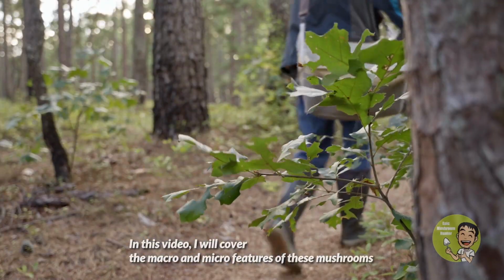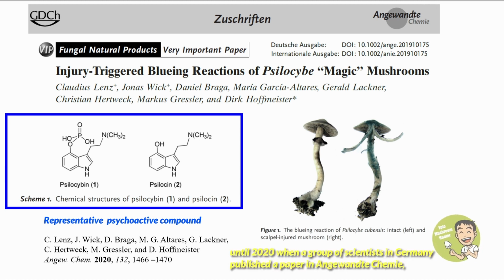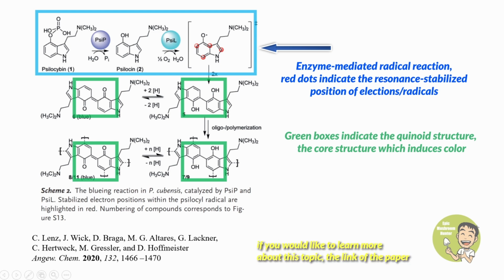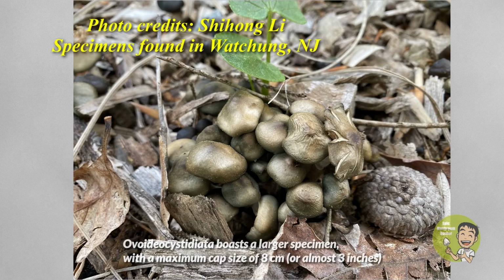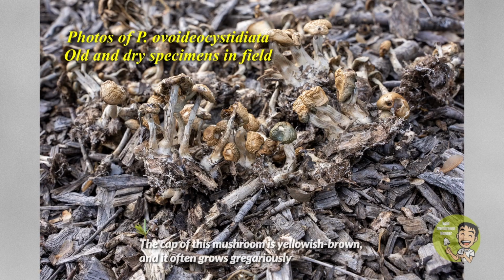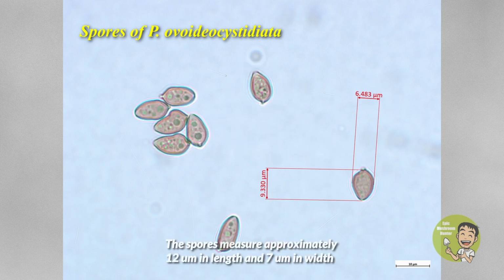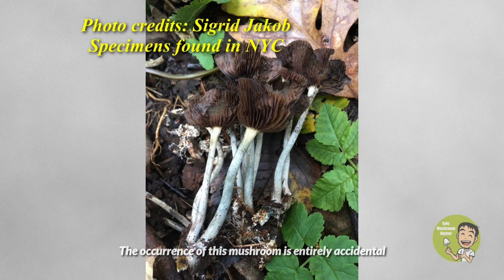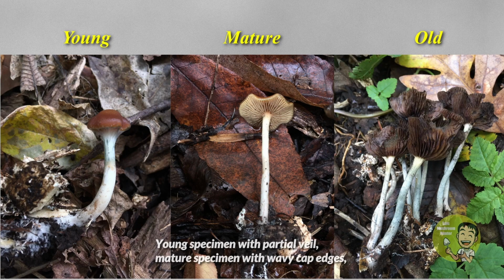Magic Blue Foot Mushrooms🌈⃤ How to identify? The macro/micro features, Northeast, USA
Educational and informative videos on the blue foot mushrooms in the genus psilocybe, in the northeast of US. Watch it with 1.5X speed - the narration is a bit too slow, even for me! hahaha

The season of growth of each mushroom is diffrent. The infomation is given in the video. Too much to type :)))))

Supporting data is also available on the website for further reading. You can also view the short movie in the supporting files about how the color is changing (in situ) when psilocybe mushroom is injured.

Time stamp:
0:00 Intro
1:27 General statement of blue foot mushrooms in the northeast
2:23 Special Thanks for friends and P. caerulipes
4:10 P. ovoideocystidiata
5:38 P. cyanescens
7:13 Conlusion and honorable mention of Gymnopilus subspectabilis